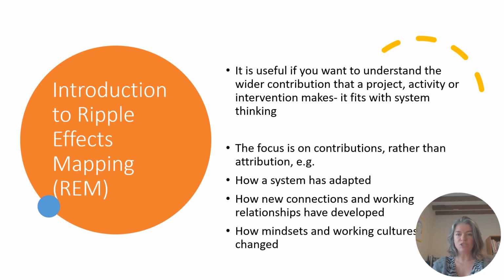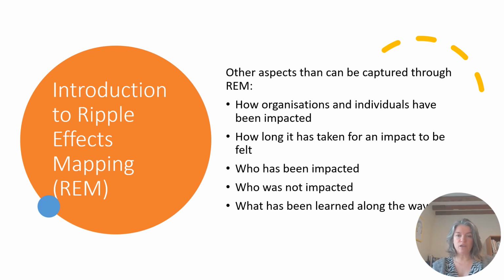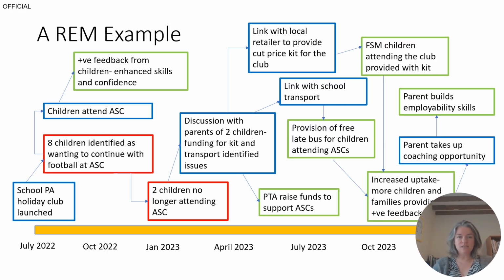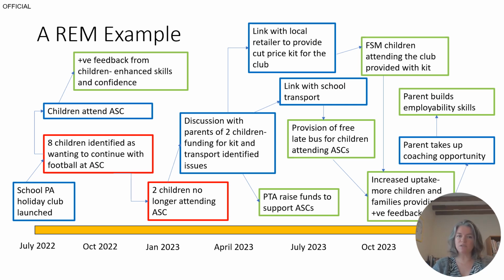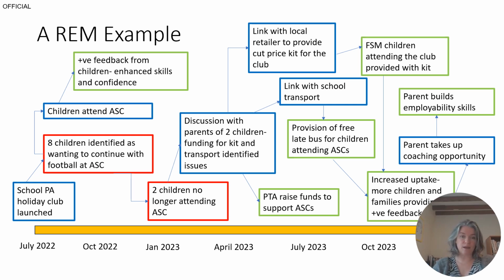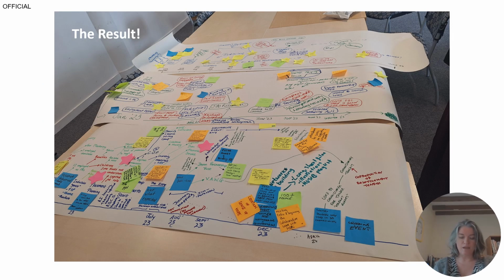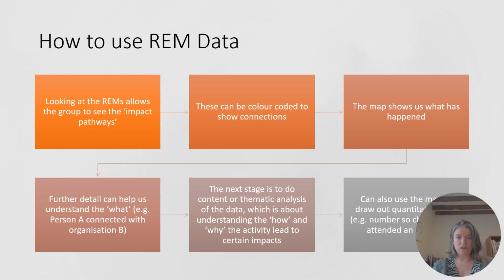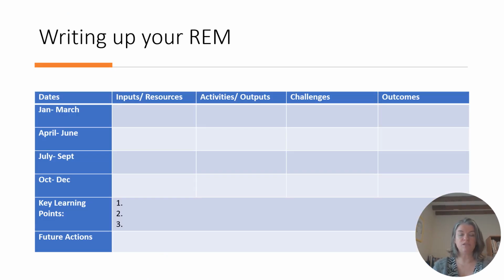Introduction to Ripple Effects Mapping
This is an introduction to Ripple Effects Mapping, which is a participatory tool for evaluating impact and capturing the learning from a project, service or activity.  It has been produced by Dr Rebecca Carter Dillion, a researcher-in-residence from the NIHR Health Determinants Research Collaboration Plymouth.